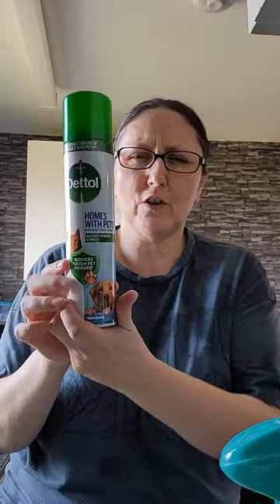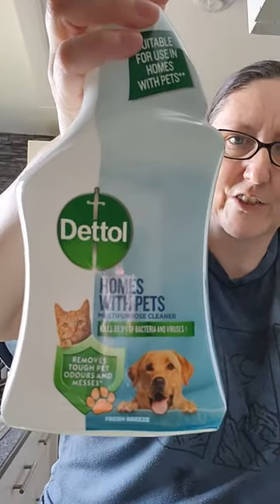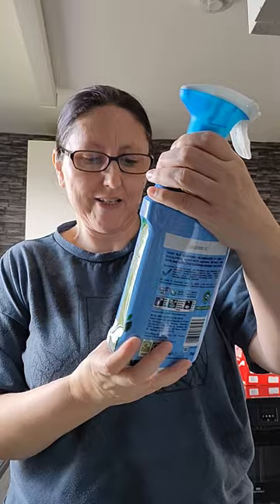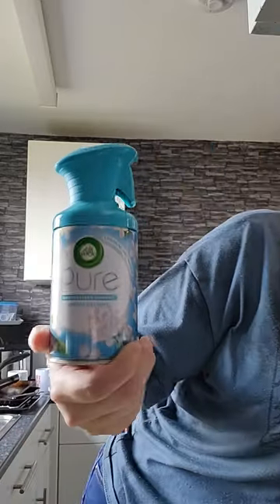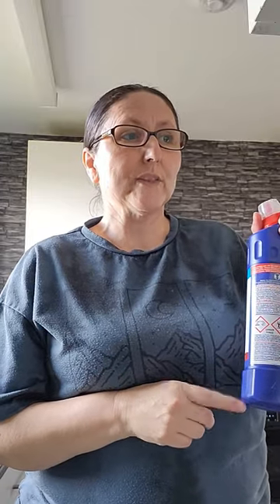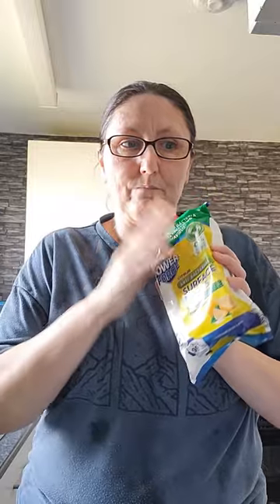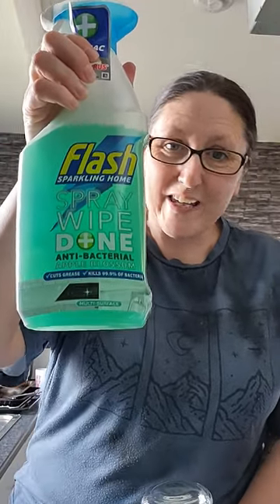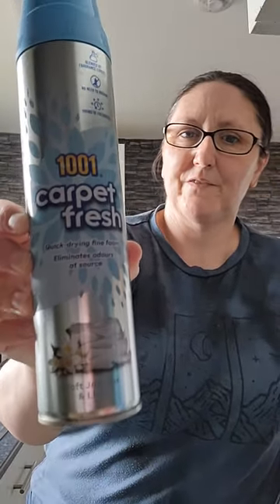😁 Some of my favourite cleaning products I use...